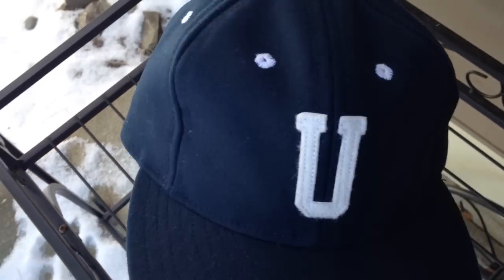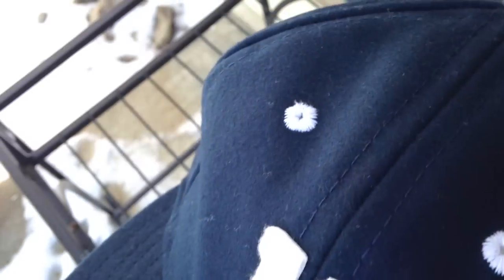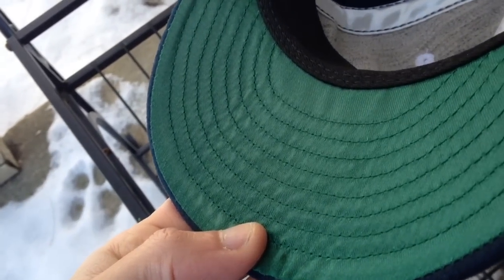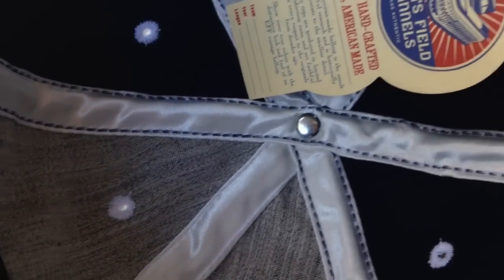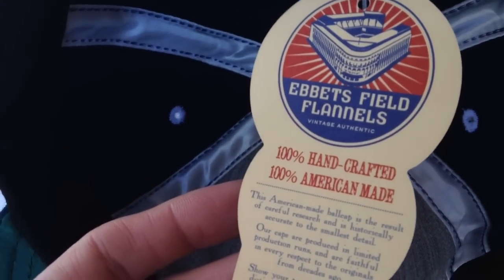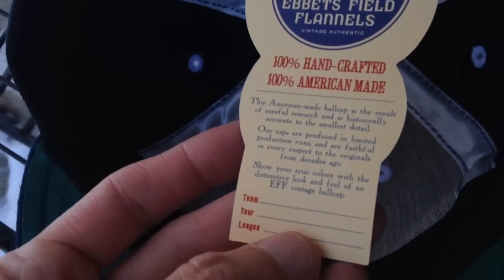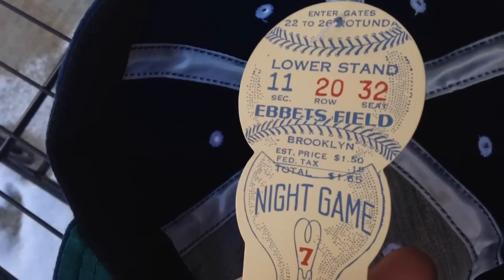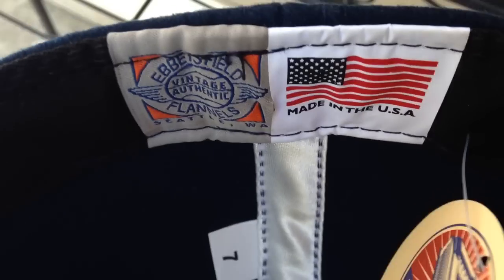Ebbets Field Flannels Hat Review